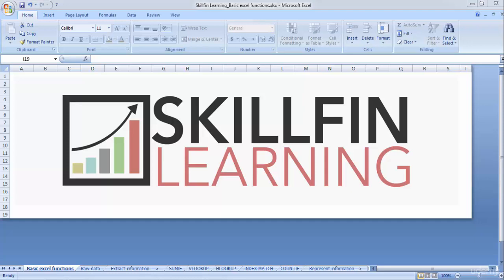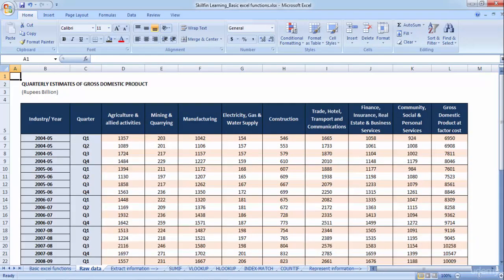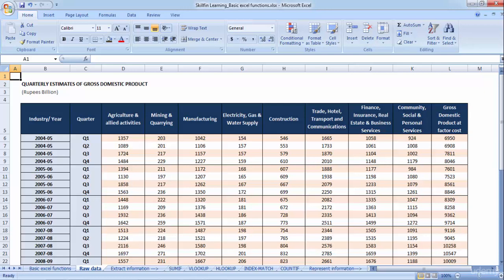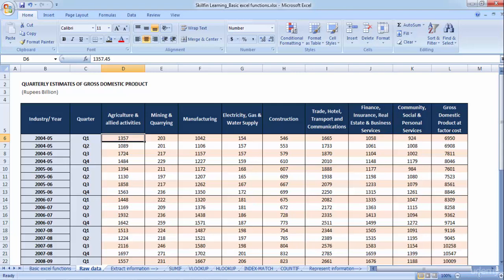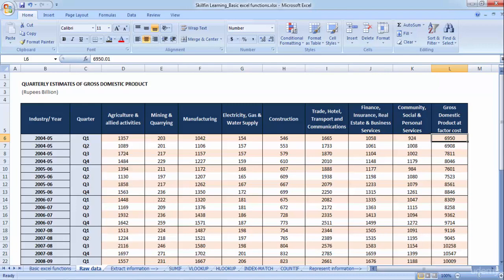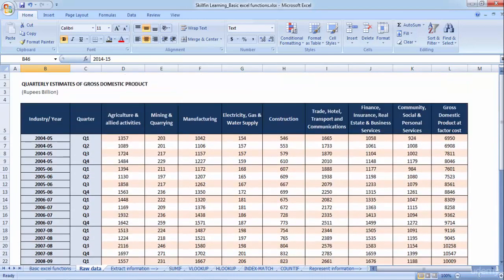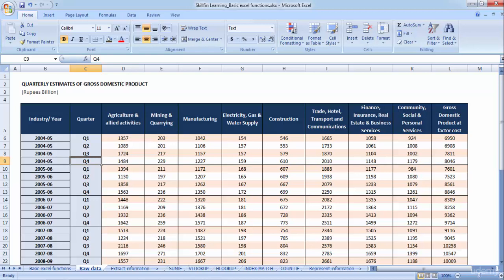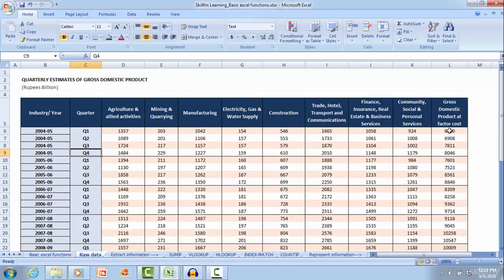Finance Training for Financial Analysts : Lets look at the data for the illustration exercises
Finance Training for Financial Analysts
The comprehensive course in Excel, Accounting, Financial Analysis, Forecasting, Business Valuation and PowerPoint.